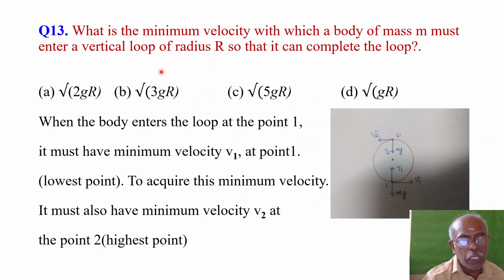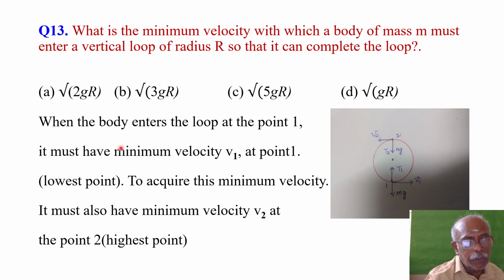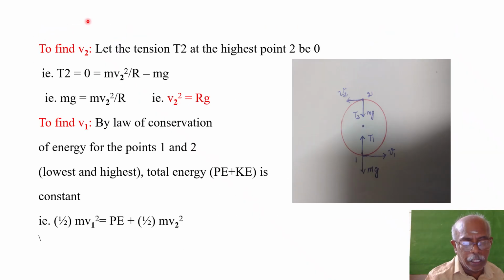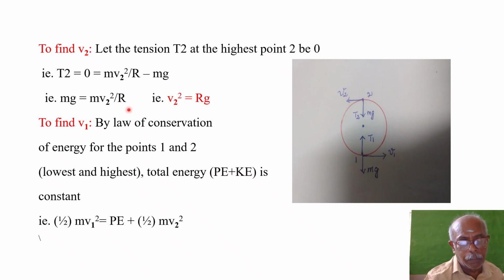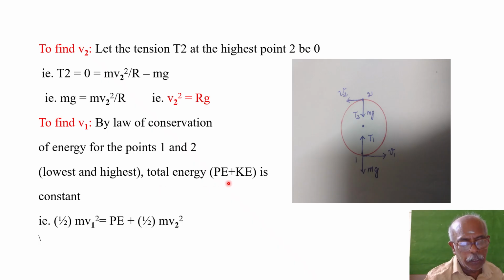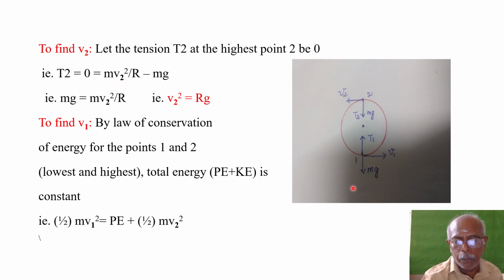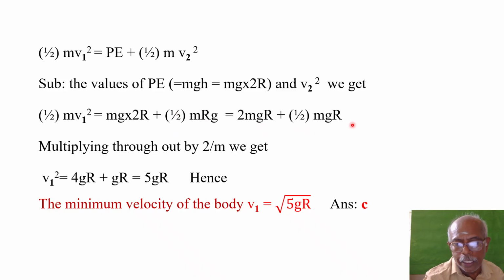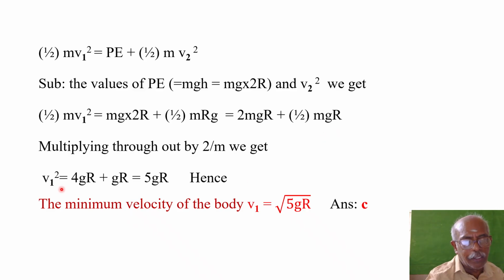Work, Power and Energy Q13 English MCQ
NEET UG Physics MCQ in Work Energy and Power

What is the minimum velocity with which a body of mass m must enter a vertical loop of radius R so that it can complete the loop?.